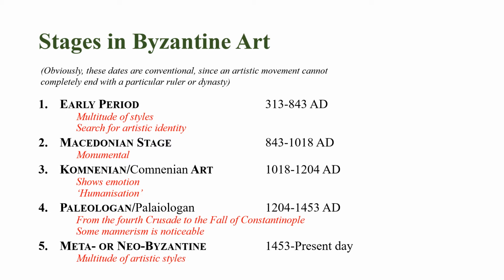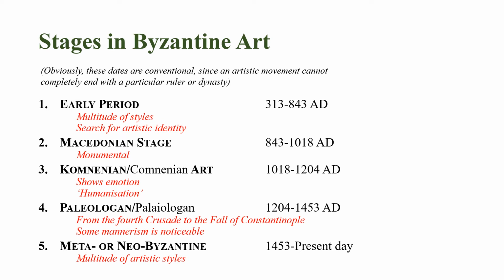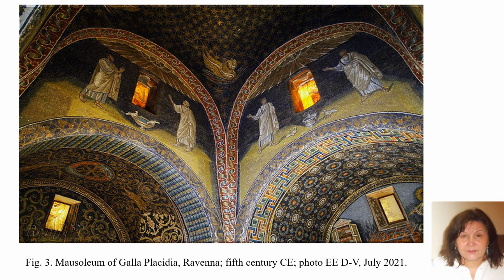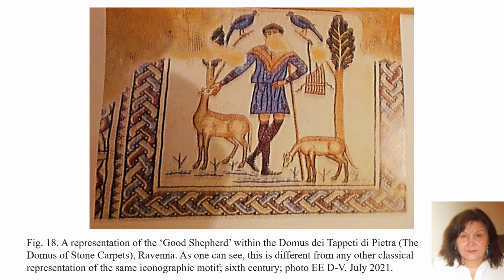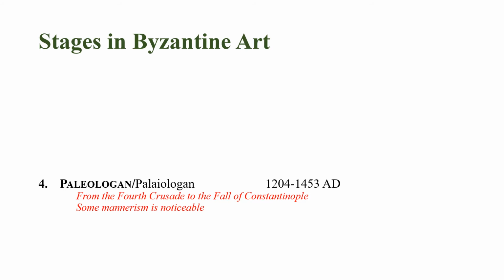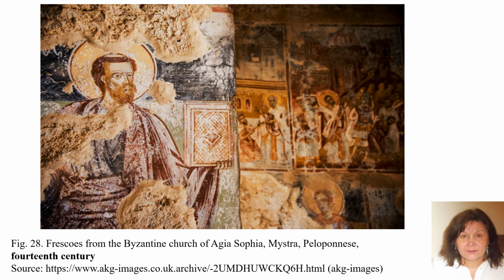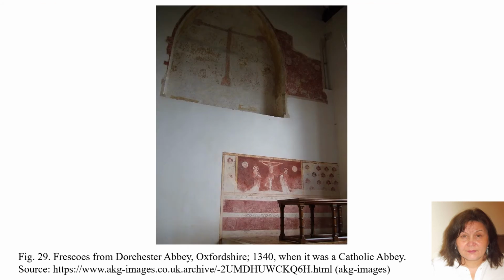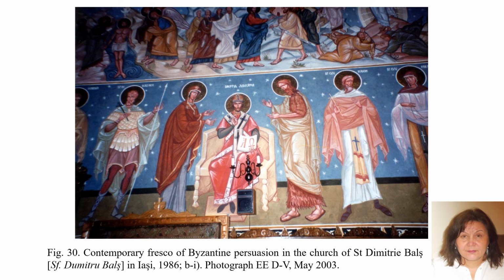©Prof. Elena Ene Draghici-Vasilescu, Workshop on Byzantine iconography, Oxford, 2021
This is the recording of a workshop about the stages of development re: Byzantine art which I organized in Wolfson College, Oxford, on the 27th of November, 2021. Not everything was discussed that day has been recorded.

© Prof. Elena Ene Draghici-Vasilescu